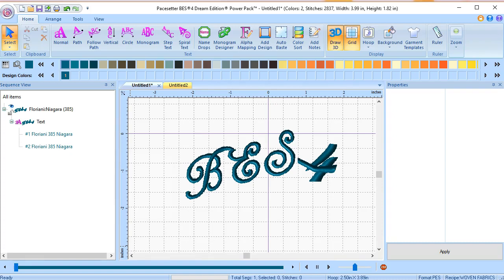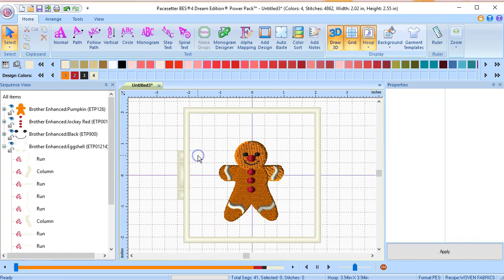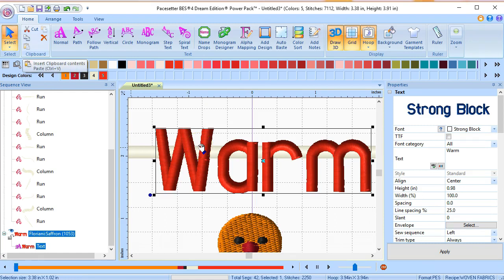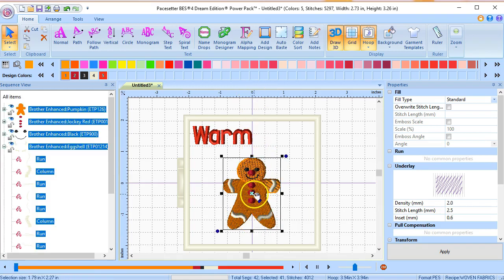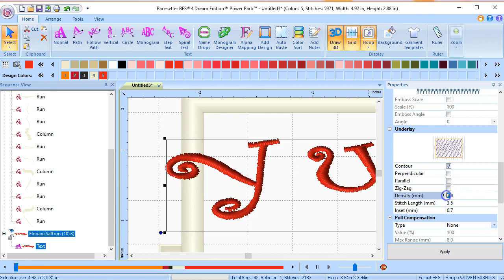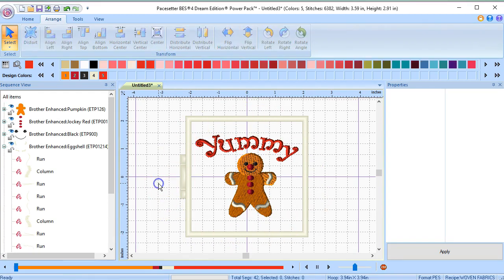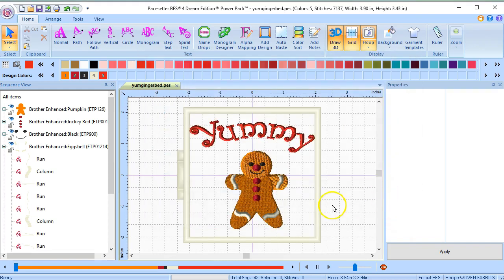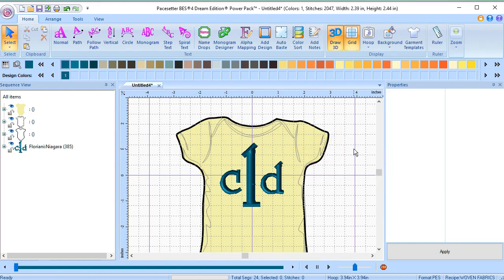BES4 Lettering, Editing, and a design10082019cld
BES4 Lettering, Editing with density adjustments.
Brother BES4 Software